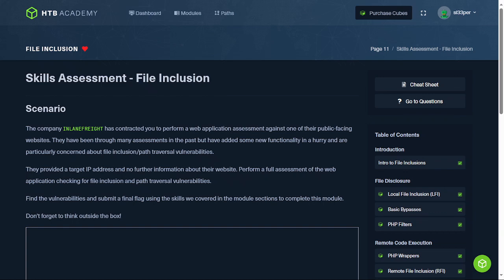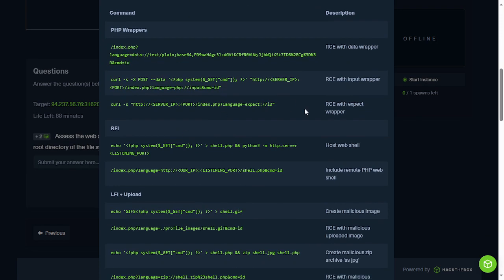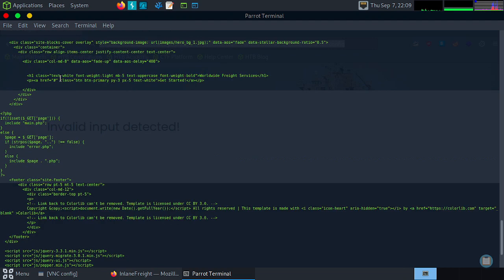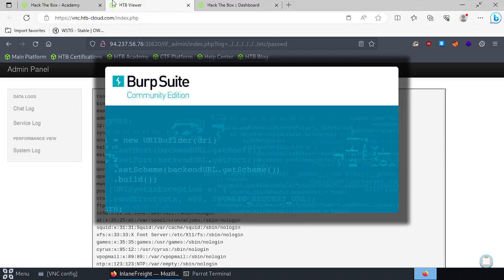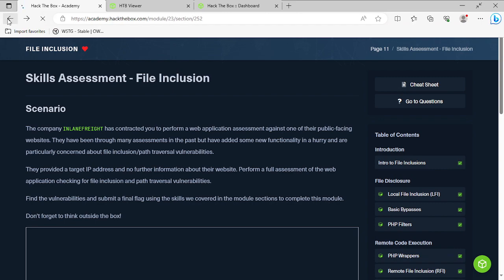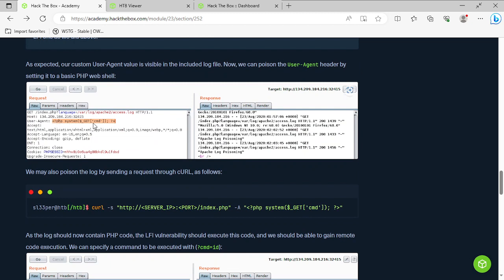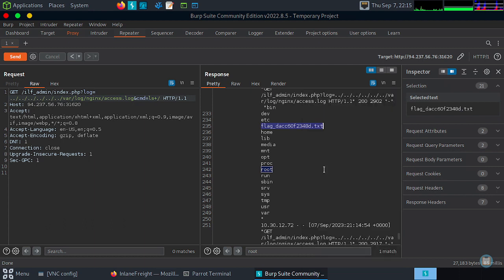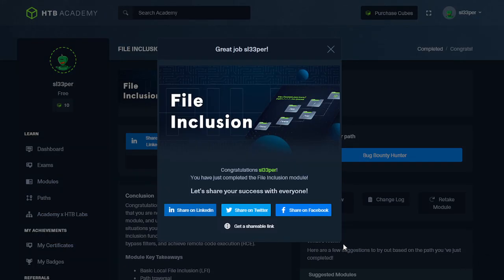File Inclusion Skills Assessment Walkthrough (Part 4) - Bug Bounty Hunter Job Role Path HTB CBBH